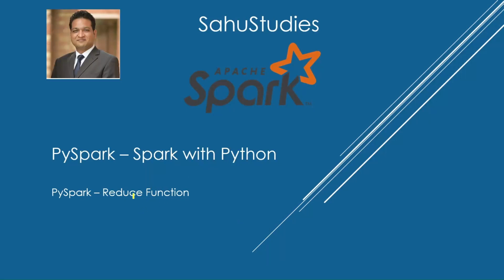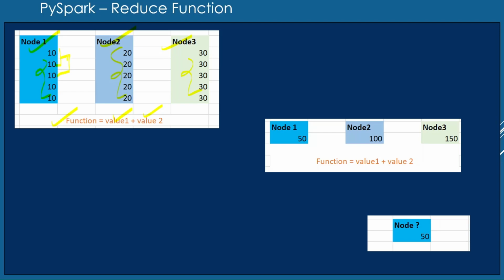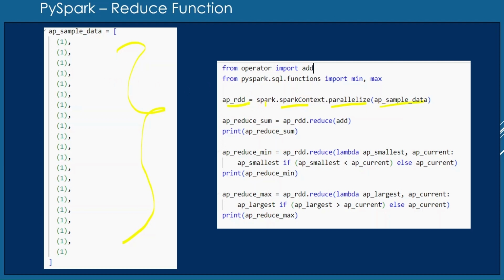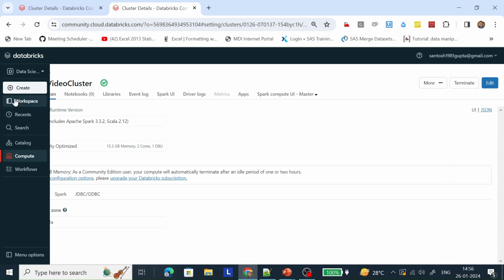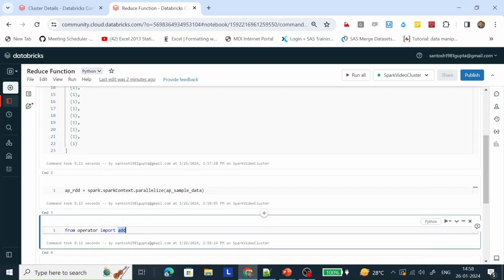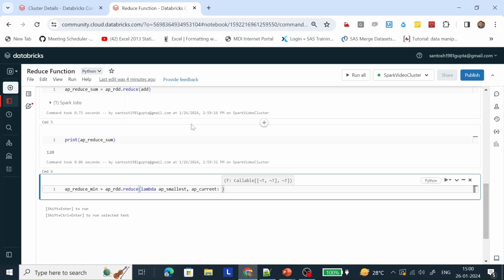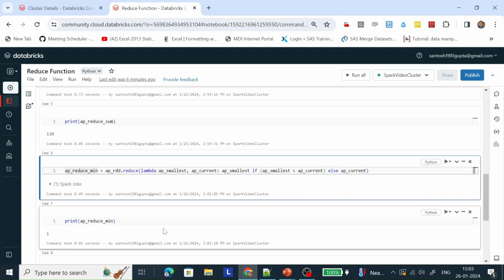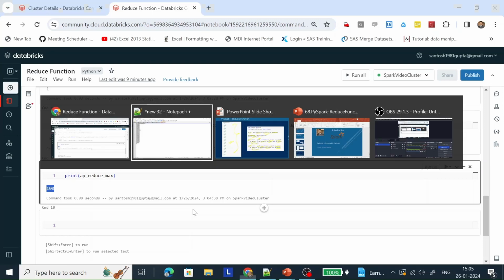PySpark Tutorial 68 | Reduce Function PySpark | Spark Tutorial | Data Engineering | Data Analytics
In this video, I have discussed about  reduce Function in  PySpark.

queries solved:

What is reduce function in PySpark ?
How to use reduce function in PySpark ?